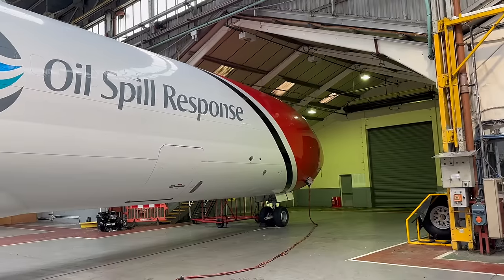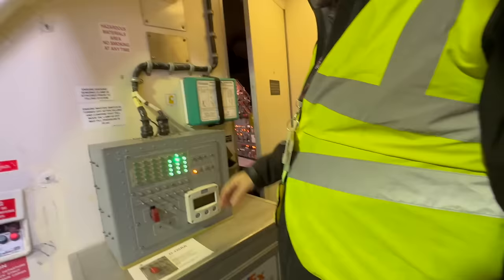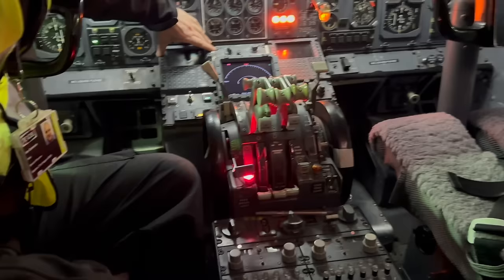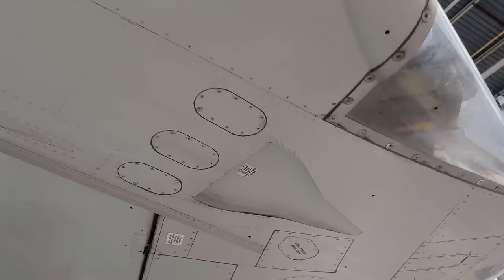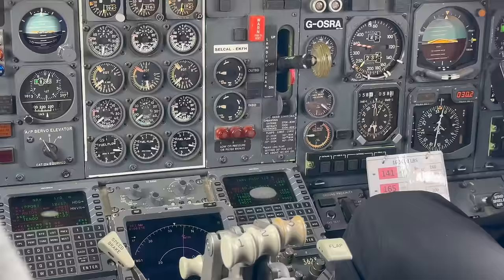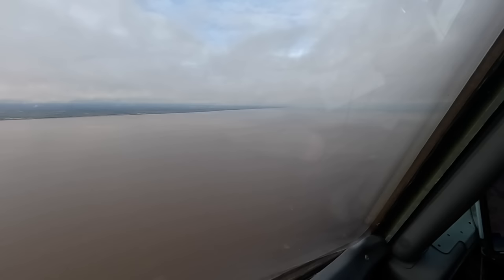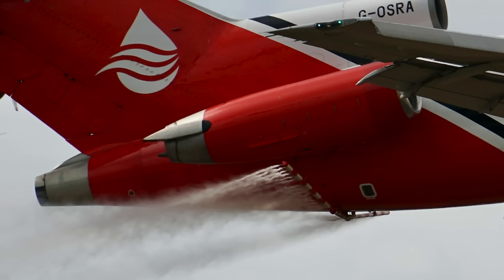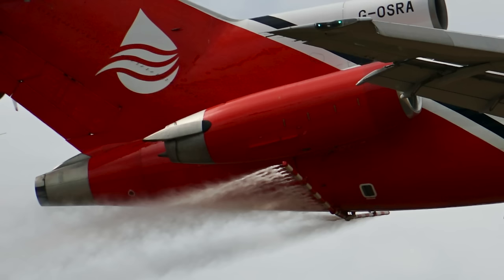DDD3: Boeing 727 – Part 2: Sea Skimming in a 75-Tonne Jet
We take a close look at (and go flying on!!) G-OSRA. This Boeing 727-200F, originally bought by FedEx in 1984, now operated by 2Excel Aviation on behalf of Oil Spill Response Ltd., is the last one ever built and it is still going strong! Join us on board as her crew practice low level flight operations above the North Sea!